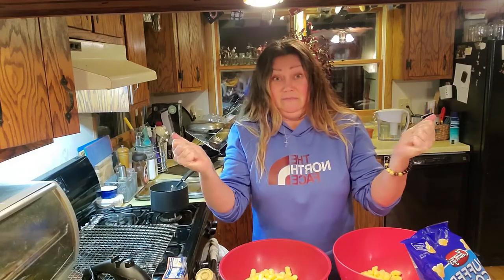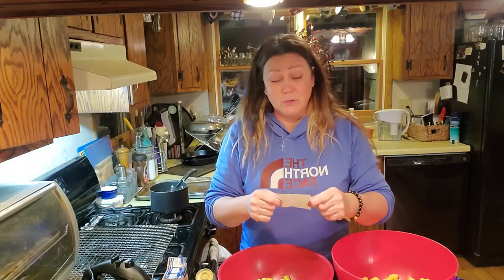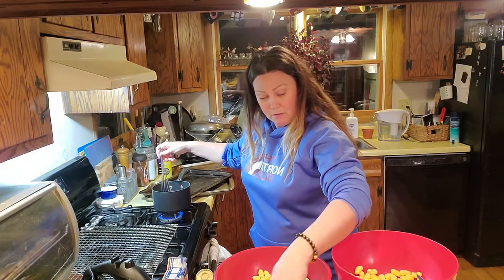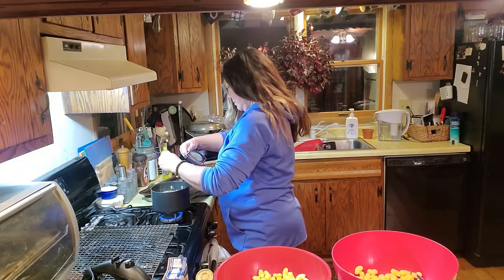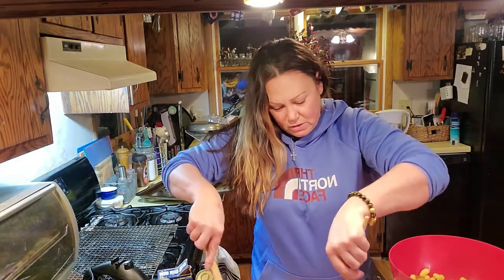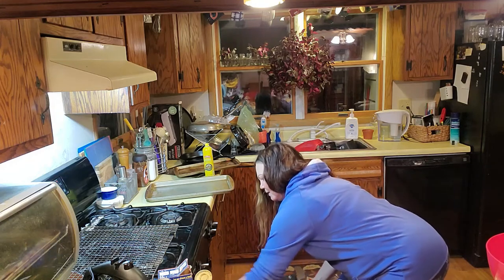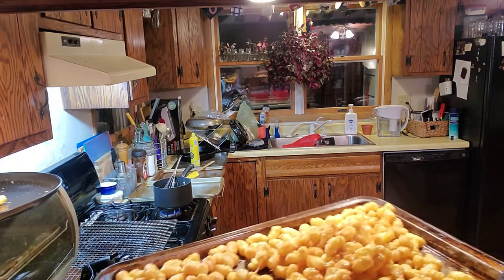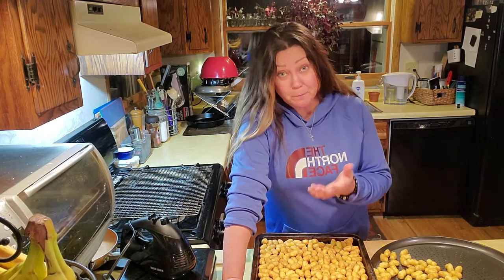Carmel Corn Puffs Feb 2021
1 bag puffs
1 C packed brown sugar
1/2 C unsalted Butter
1/4 C corn syrup
Pinch Salt
1/4 tsp baking soda